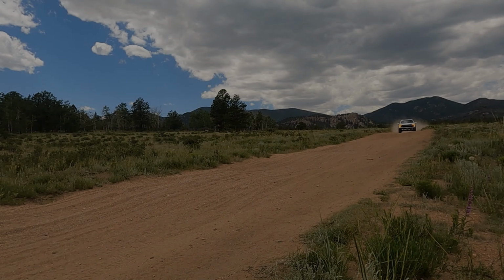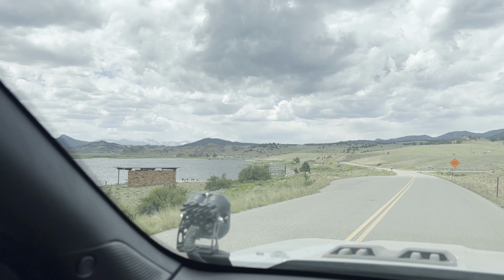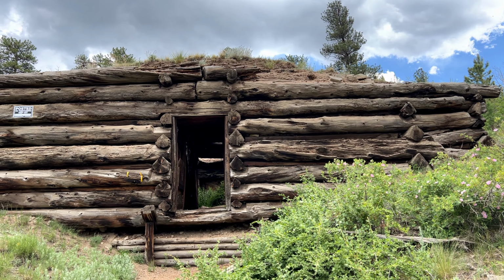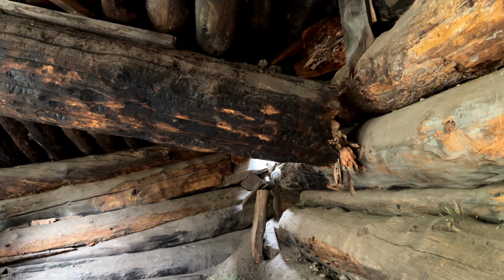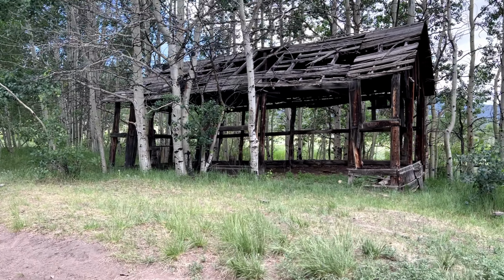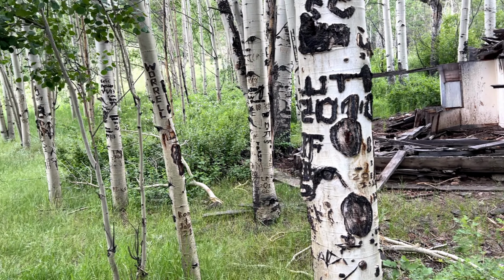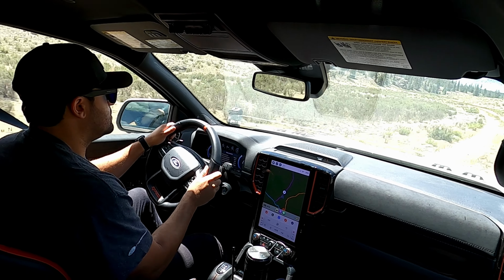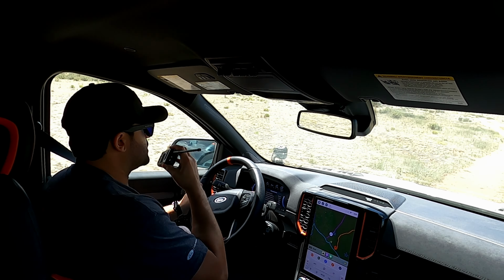Off-Road Adventure - Gen 3 Raptor | Ranger Raptor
I have a passion for all things motorsports, tracking, offroading, etc.